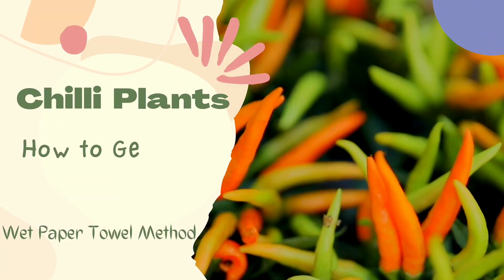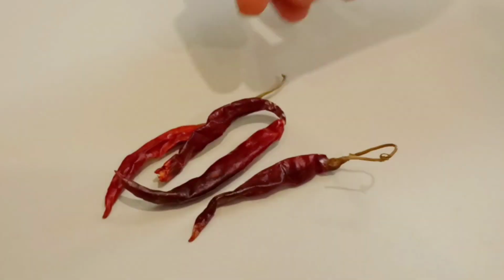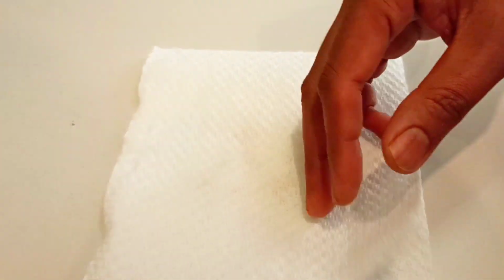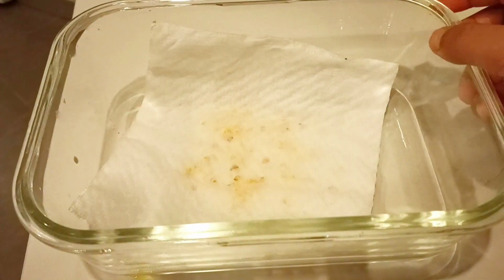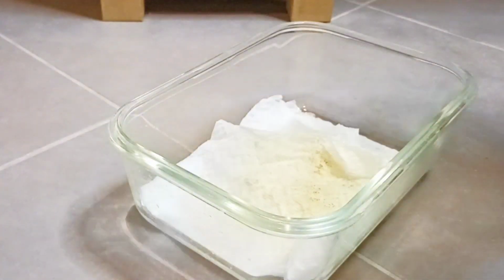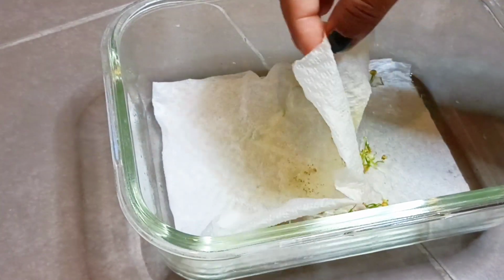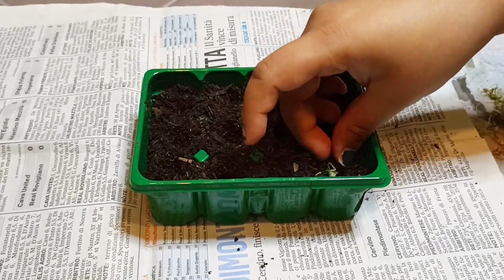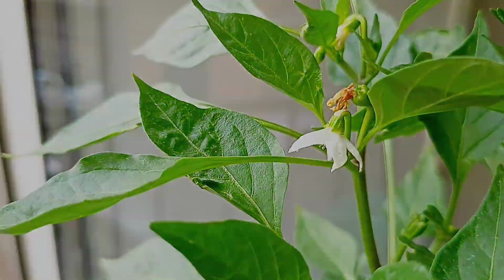Grow Chillies from seeds🌶️at your home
How to Germinate and grow Red Chilli Seeds in wet Tissue Paper Method chilli garden gardentips @IMGARDENER

your Quiries :-how to grow chillies
chilli
gardening
how to grow chilli plant
how to grow chilli
how to grow chilli plant at home
how to grow chilli from seeds
how to grow chillies from seeds
chili
world hottest chilli
home garden
gardening tips
kitchen garden
how to grow peppers
how to grow chillies from seed
how to plant chilli seeds
chilli plant care
chilli plant
মরিচ চাষ পদ্ধতি
chilli plant grow in pot
gardening ki dunia
chilli chilli
garden yard
chilli plant grow
plant grow
how to grow
chilli plants from cuttings
chilli from cuttings
chilli plant growing
how do you grow chili peppers from cuttings
growing chili peppers from cuttings
grow chili from cuttings
winter vegetables grow
mirch
organic farming
organic vegetables
ghar m sabjiya kaise ughaye
kheti ki knowledge
kitchen garden ki sabjiya
gardening k hobby
gardening ki pathshala
 gardening tips for home,
 home gardening ideas,